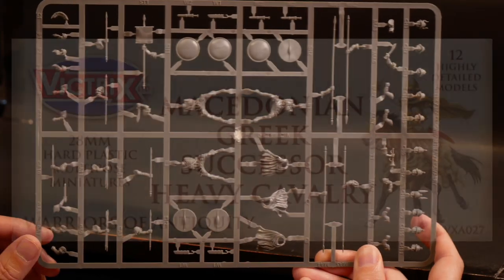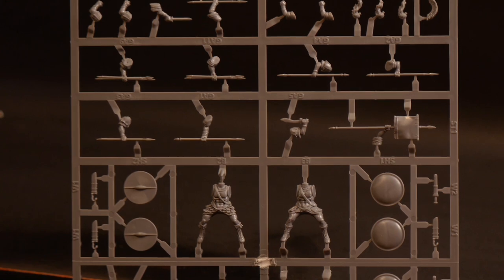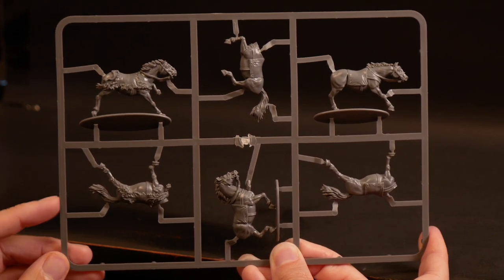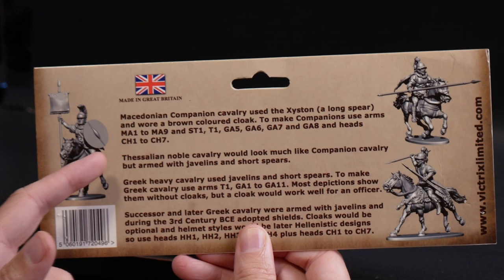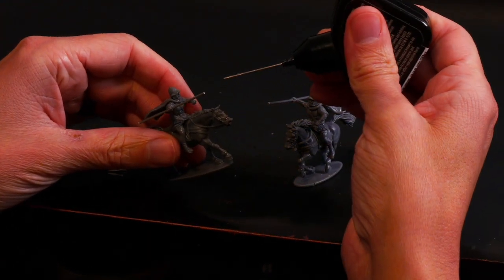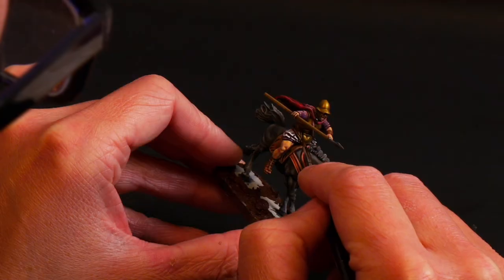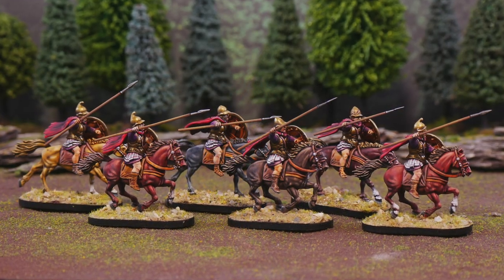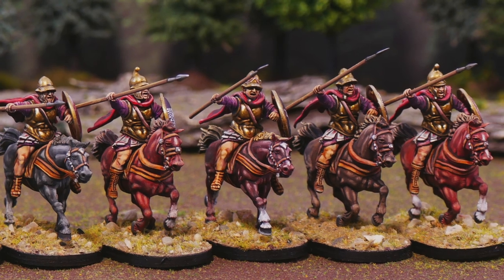Macedonian Successor Cavalry from Victrix - A Review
Rodge here! Today we're taking a look at the Macedonian Successor Cavalry set from Victrix!

Check out the SAGA Player Worldwide Map on the Discord under the General section (under saga-world-map.)